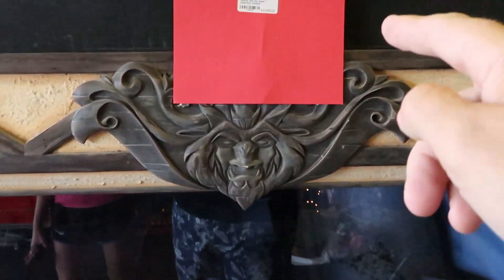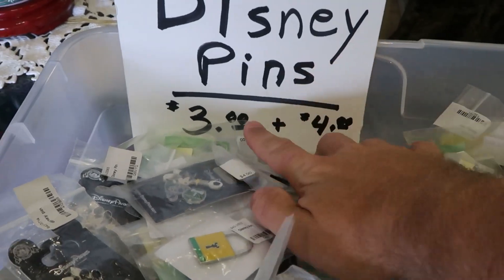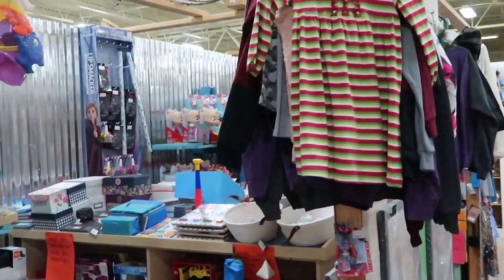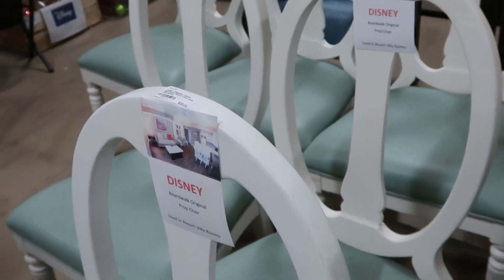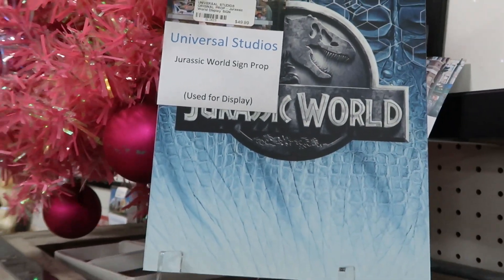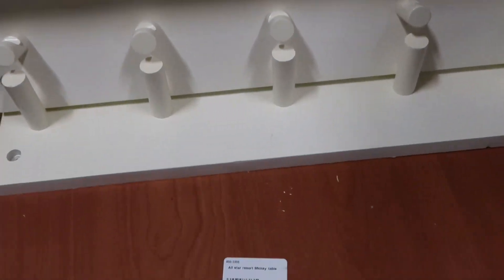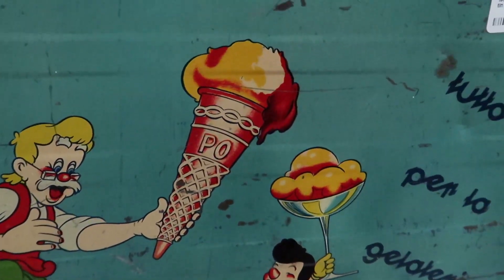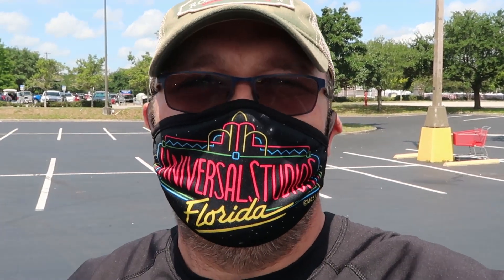Lakeland Antique Mall [Tons of new Disney and Universal Props, Collectibles & resort items and more